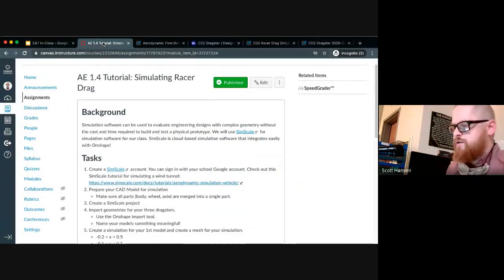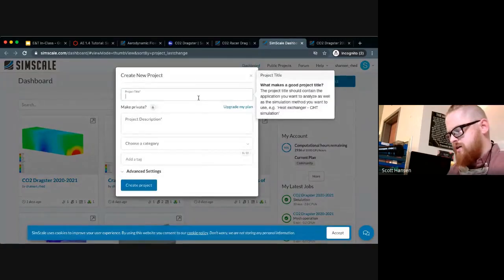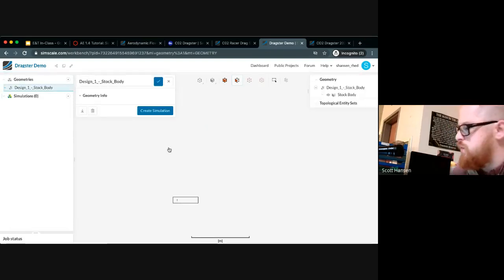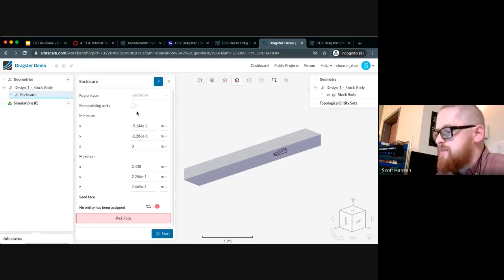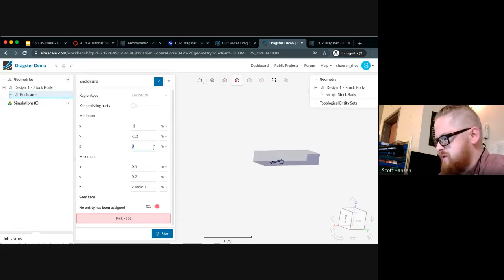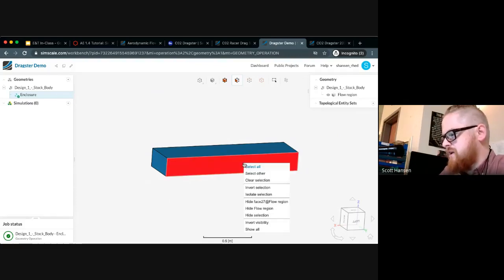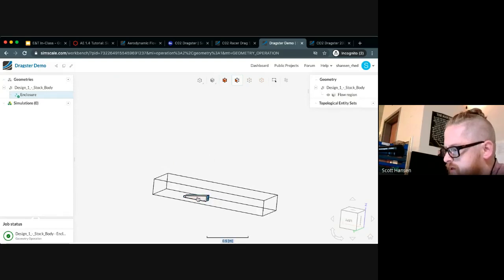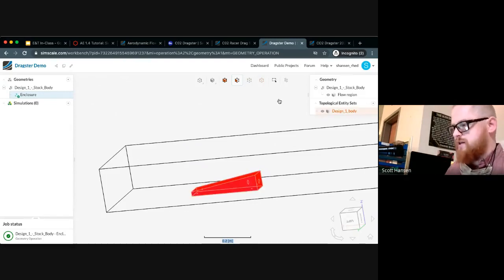Preparing Your Dragster Model for Simulation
Import your design from Onshape and create an enclosure.